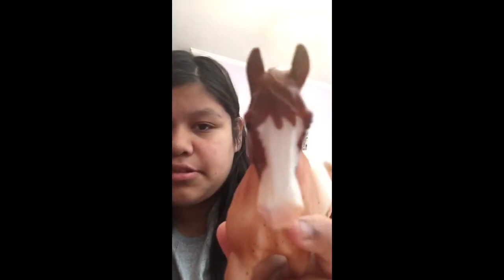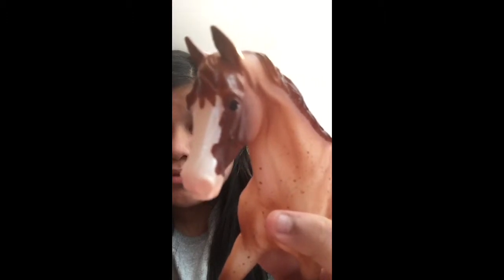BREYER REVEIW-Liam horse of the year 2015